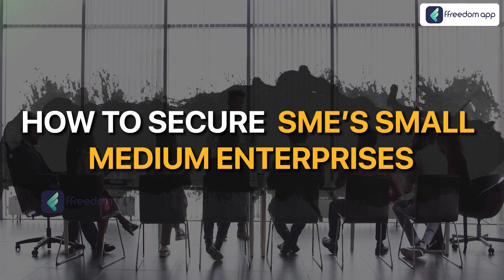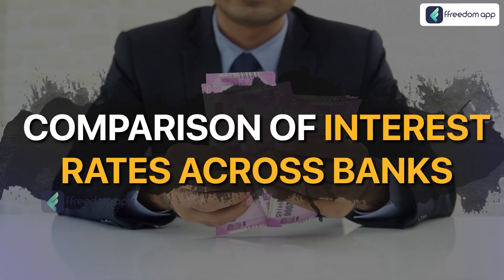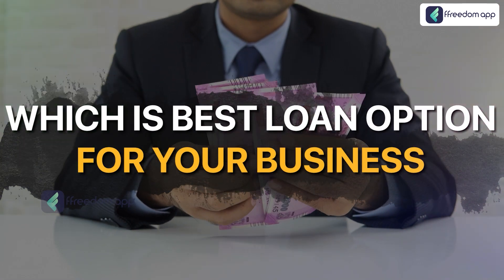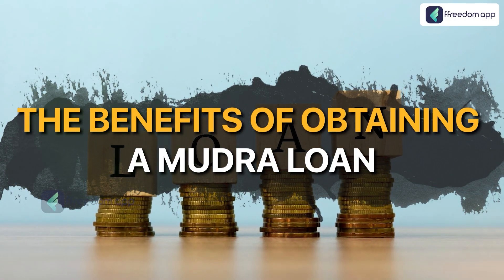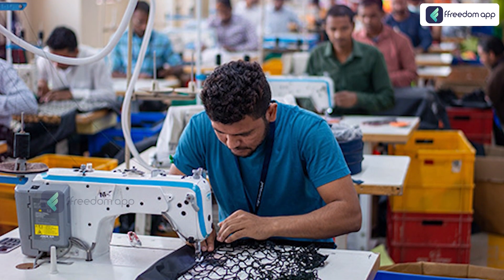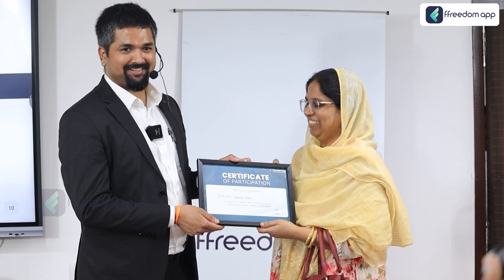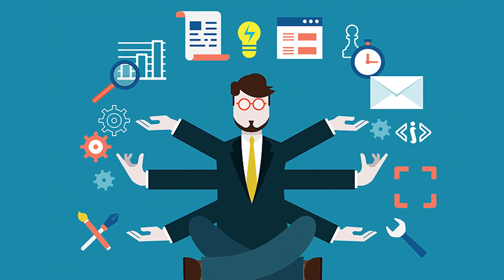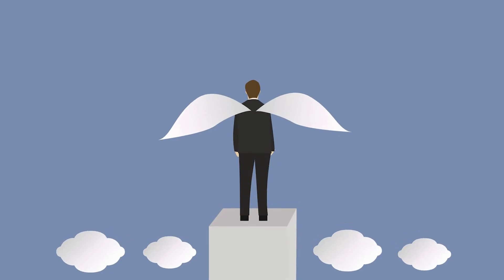Mudra Loan Course Trailer in English - Get up to 10 Lakhs Loan without Collateral